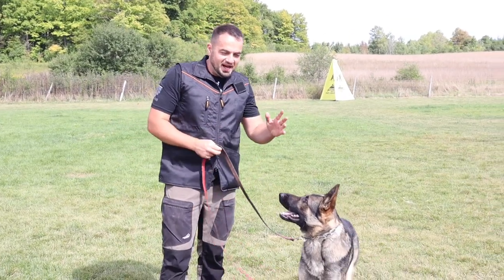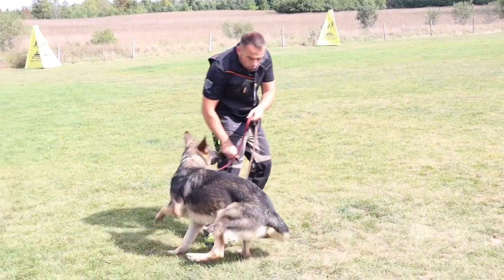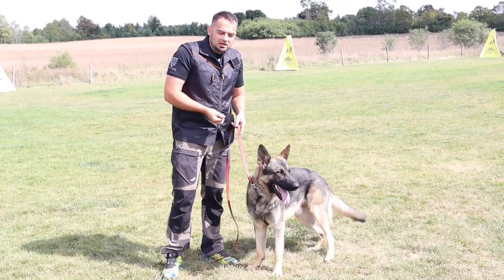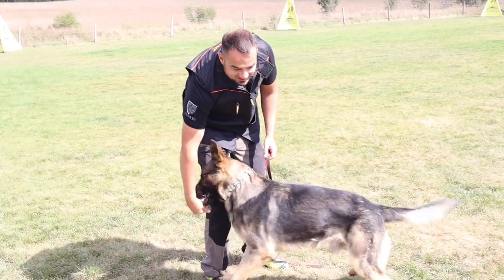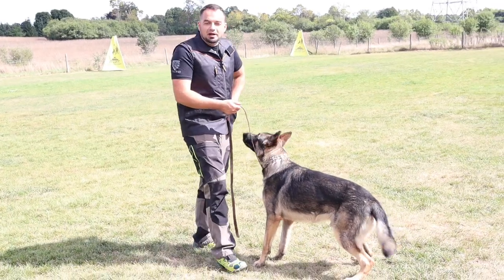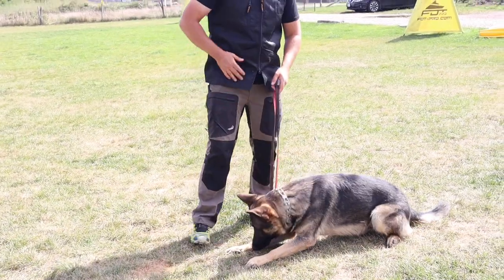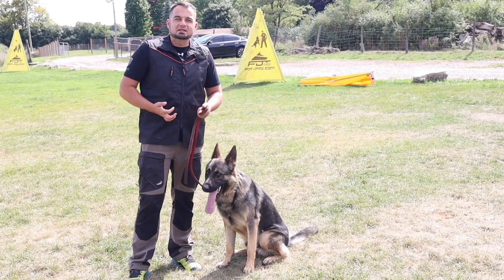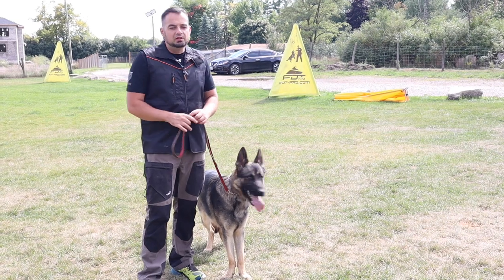How to INCREASE your dog's FOOD drive